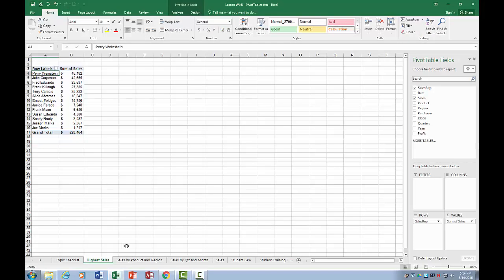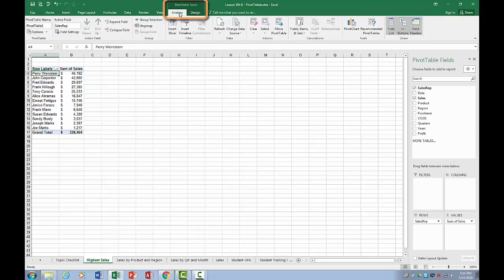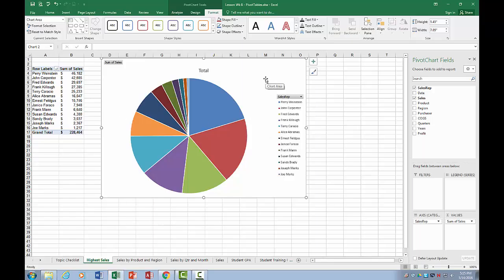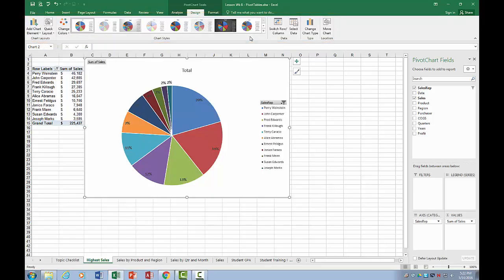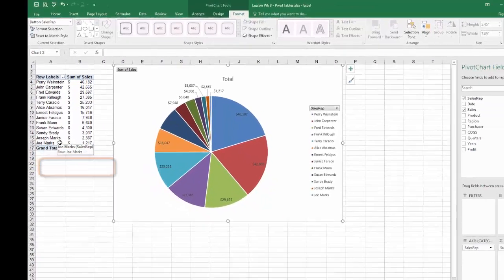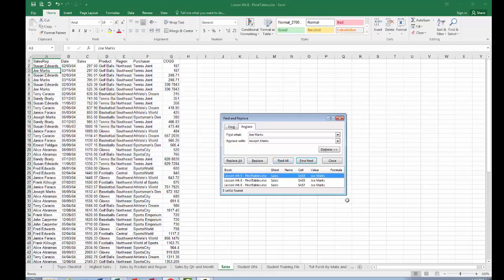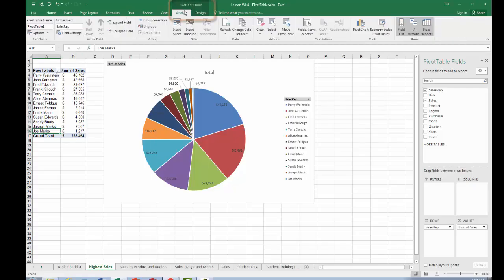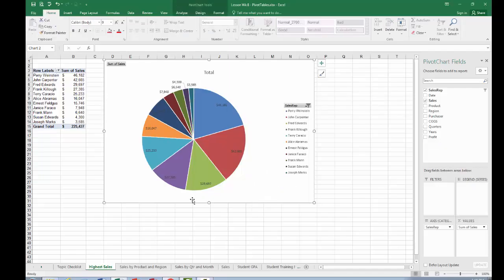30 Creating a PivotChart